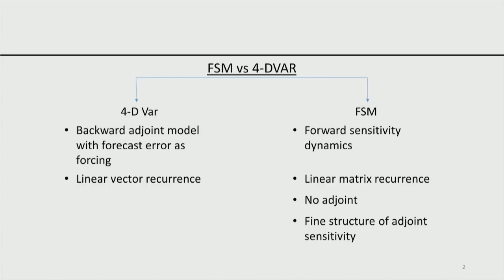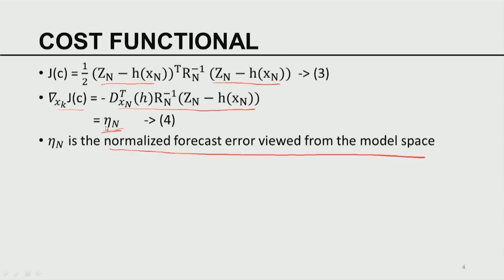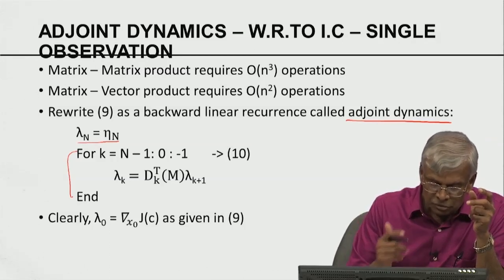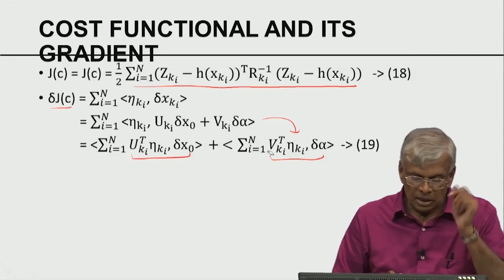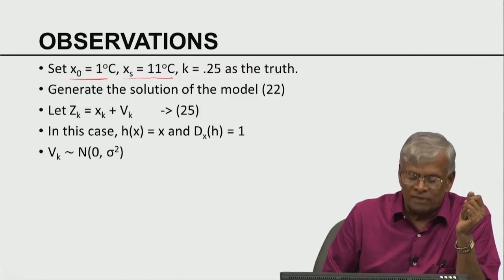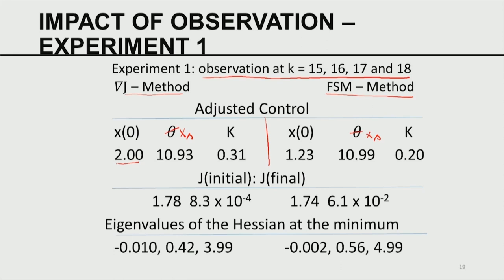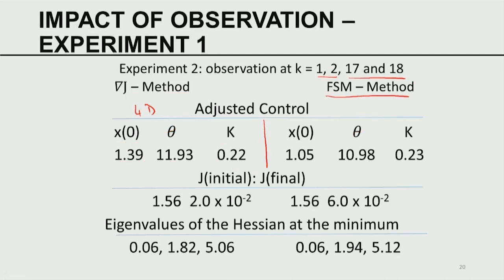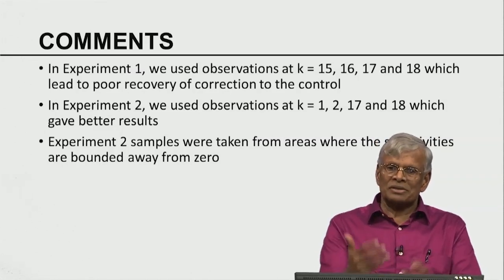Relation between FSM and 4DVAR